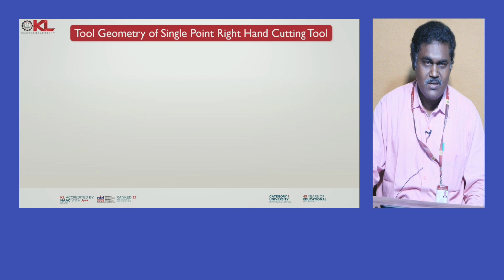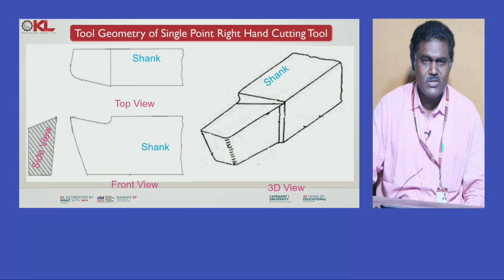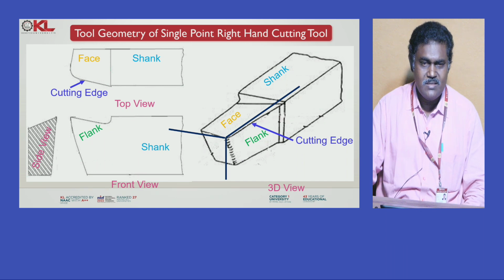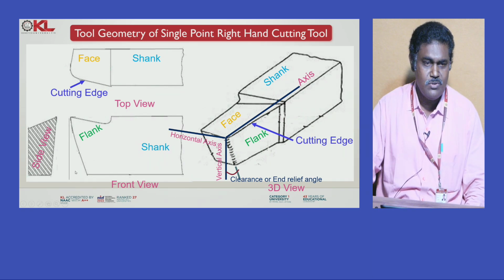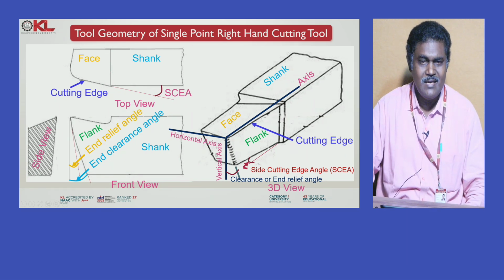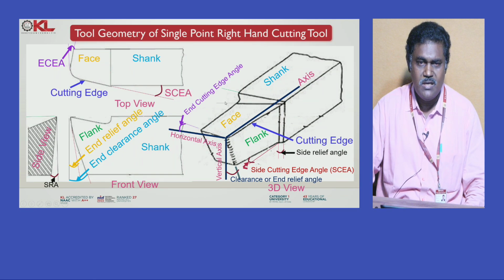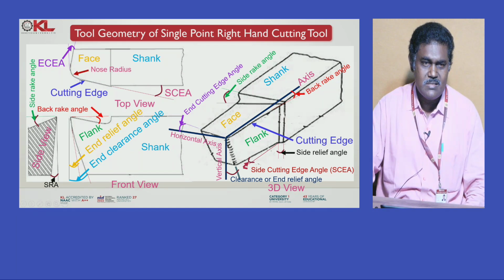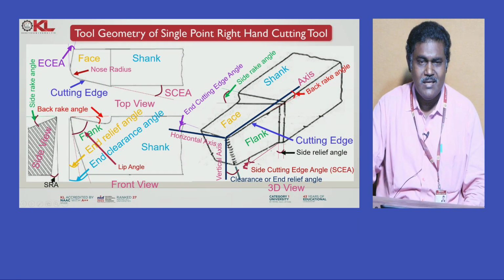Geometry of Single Point Cutting Tool